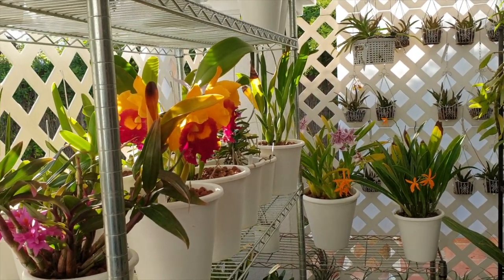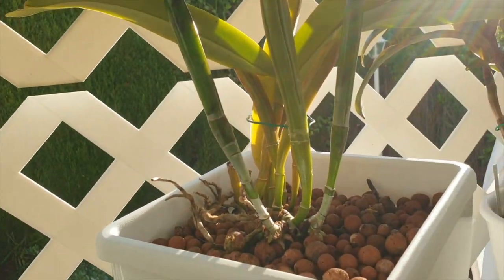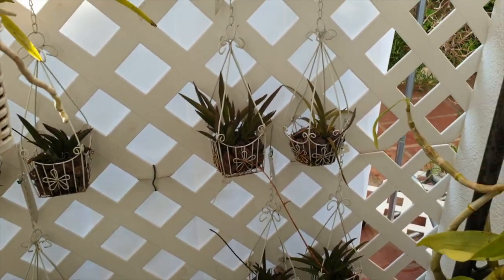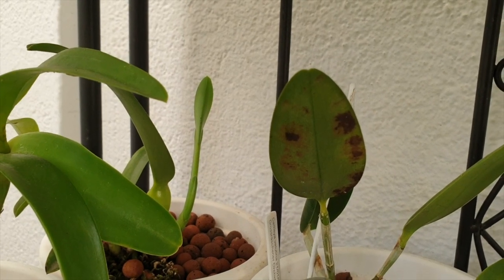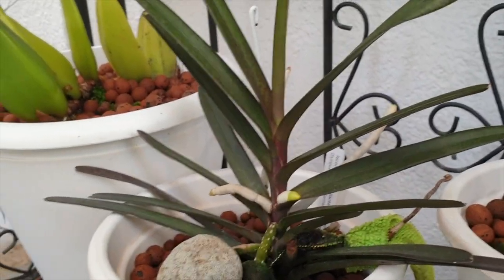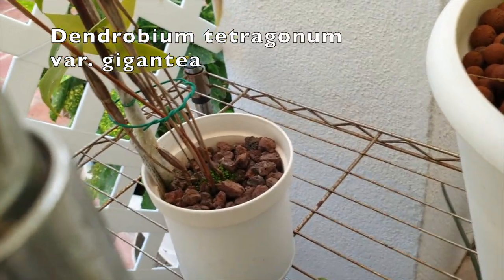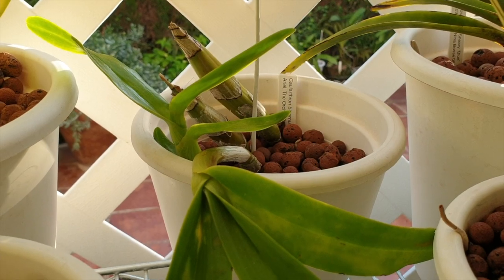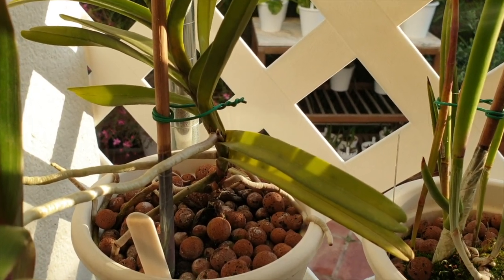𝑩𝑳𝑶𝑶𝑴𝑰𝑵𝑮 𝑨𝑳𝑳𝑬𝒀 𝑻𝑶𝑼𝑹 | 𝑺𝑶𝑼𝑻𝑯𝑺𝑰𝑫𝑬 𝑮𝑹𝑶𝑾𝑺𝑷𝑨𝑪𝑬 | 𝑷𝒂𝒓𝒕 1🌺🌼🌱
Beginning of November '20, I thought to take you along for a 👀around my blooming alley and the orchids that are currently living there. They are still outside 24/7, the temperatures are very mild throughout the nights, which makes it easier to check the out in situ and see how they are getting on this time of year.
My environment:
Mediterranean climate, hot summers and mild winters
45% - 85% humidity, with regular airflow
Orchid growing supplies:
                                  Seramis
                                  150 Winter, RO Water and KelpMax only